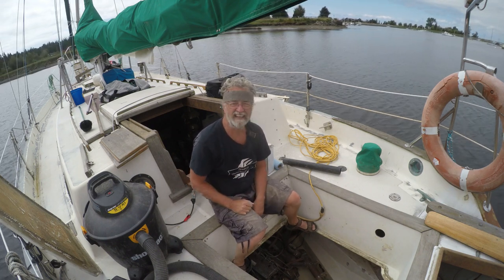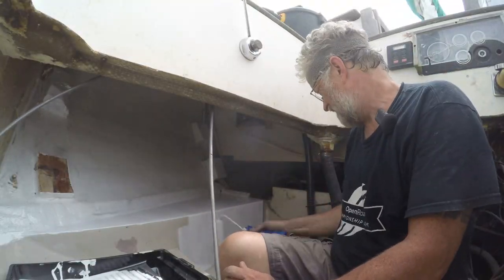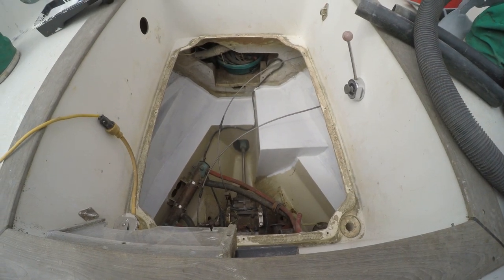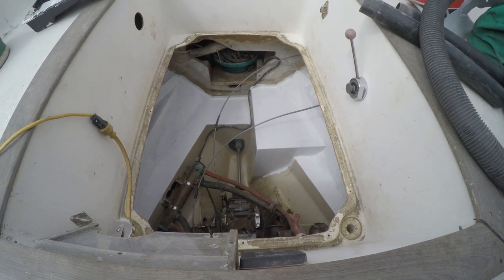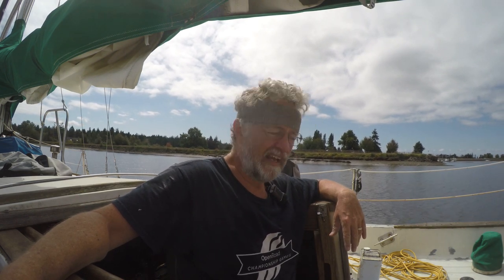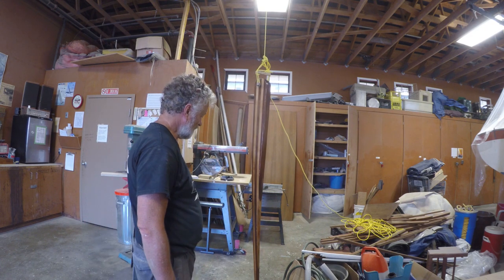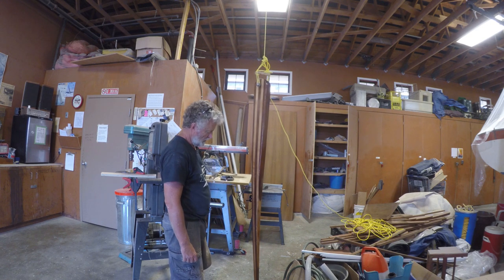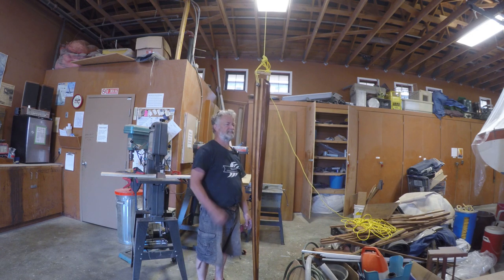Little Bear Westsail 32 refit: Painting the Hold Vlog #172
The time has come to paint the fuel tank holds. I also finish up another job that's been outstanding...

Please give us a 'like' - it helps. Thanks!